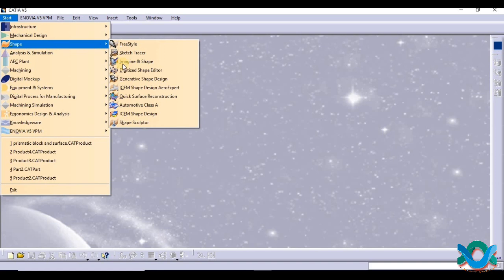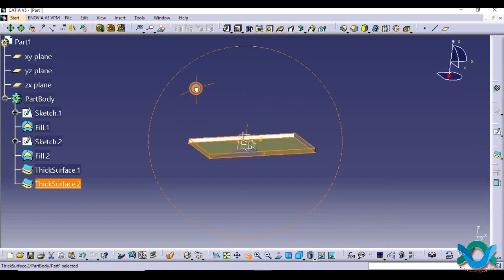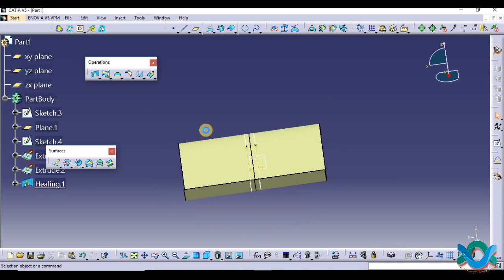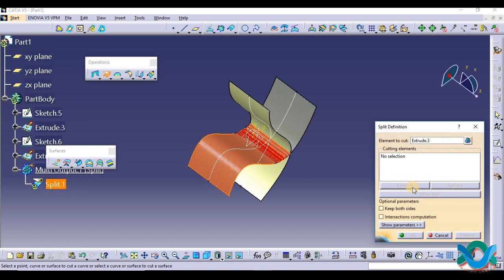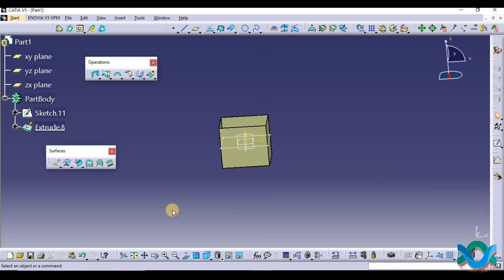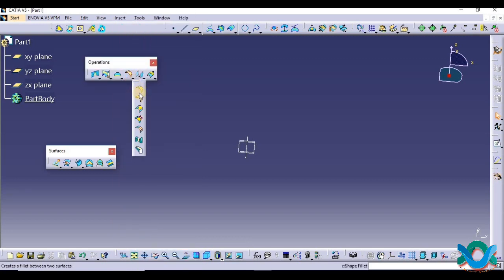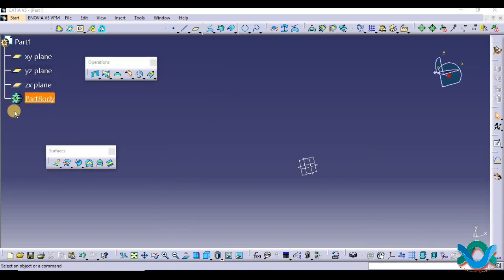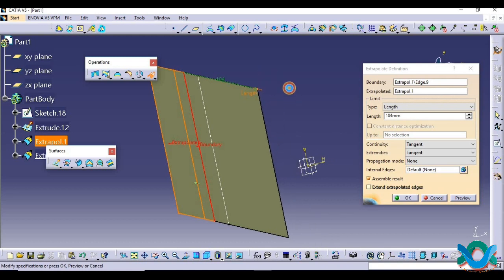CLASS 2,CATIA V5 Opeartion Tools in Generative Shape Design by Navdeep Mehta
In this video I am learning about "Operation Tools" in "Generative Shape Design" in Catia